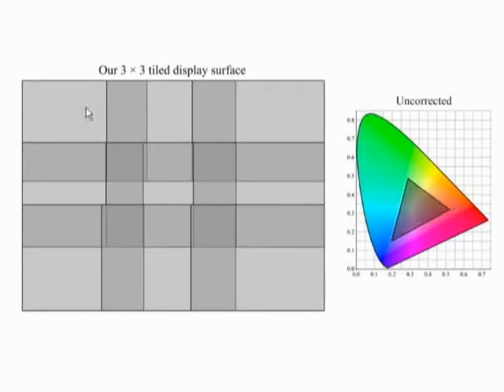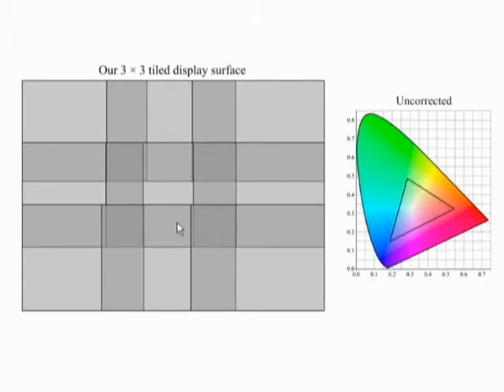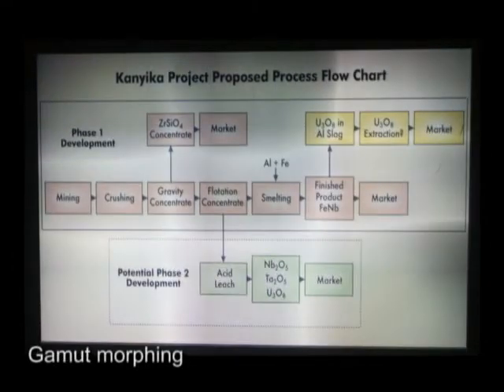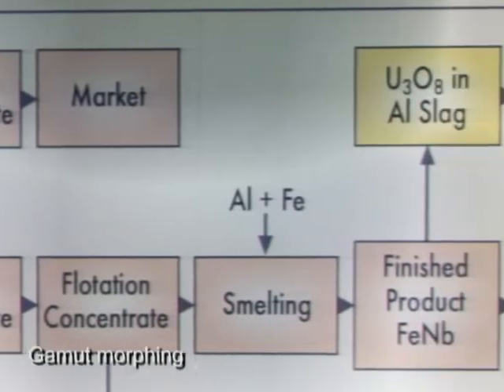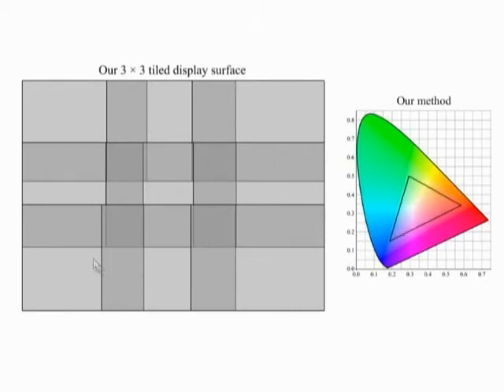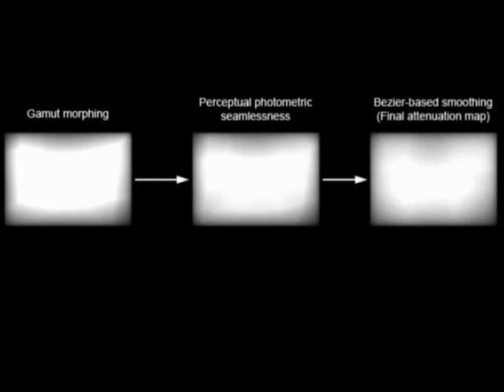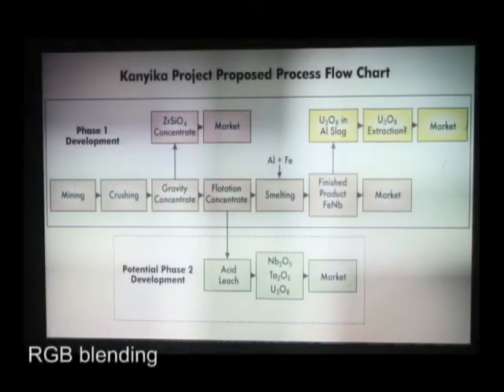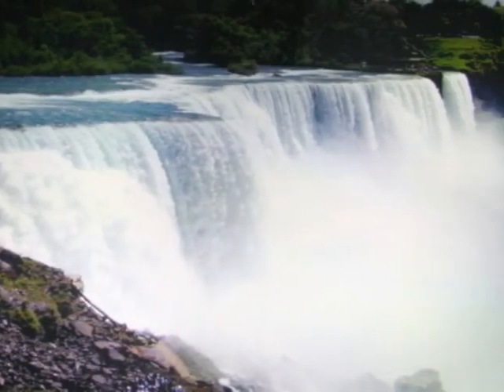Auto-Color Calibration of Multi-Projector Displays at UC-Irvine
Work done in the group of
Prof. Aditi Majumder at UC-Irvine
by Behzad Sajadi